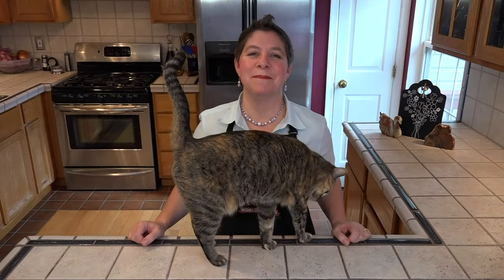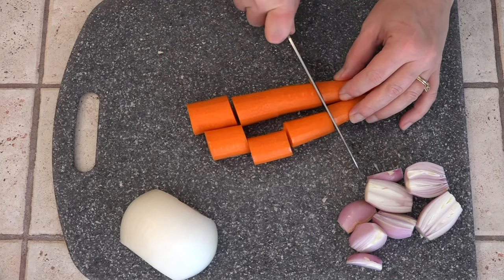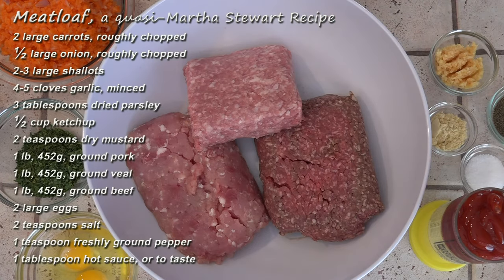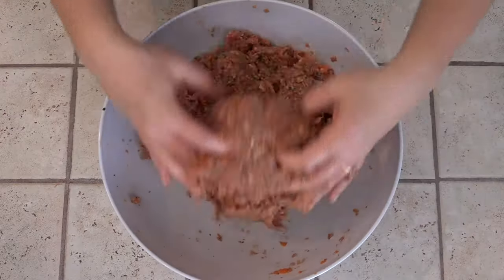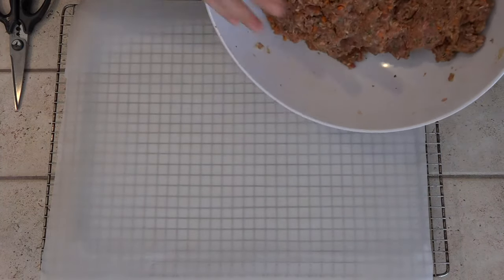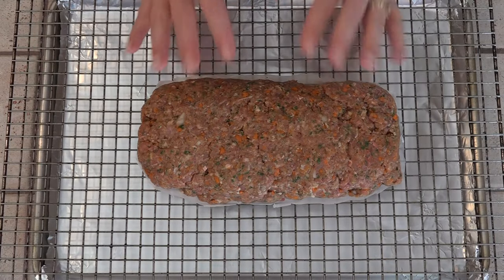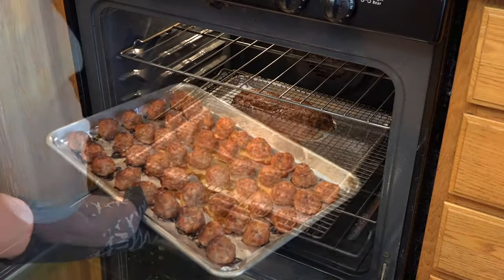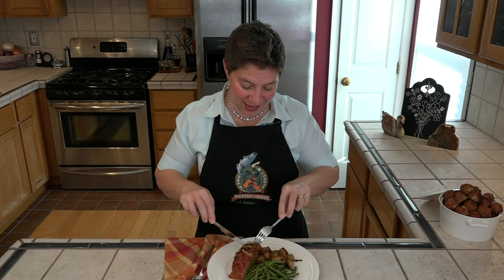Meatloaf | a Quasi-Martha Stewart Recipe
Meatloaf! Not the soggy, fat-drowned, cereal-stretched meal you might be used to. This loaf is loaded with minced vegetables that keep the meat moist and tender. Topped with a delicious kethcup sauce and caramelized onions, there is nothing more comforting than a large slice of this loaf. Even if Martha Stewart scoffs at my changes.

Meatloaf (and meatballs) inspired by Martha Stewart
2 cups bread crumbs
2 large carrots, roughly chopped
1 large onion, ½ roughly chopped, ½ sliced thinly (reserve this for the topping)
2 cloves garlic, minced
3 tablespoons dried parsley, or ½ cup fresh
½ cup ketchup (goes in the meatloaf)
2 teaspoons dry mustard
1 lb, 452g, ground pork
1 lb, 452g ground veal
1 lb, 452g ground round
2 large eggs, beaten
2 teaspoons salt
1 teaspoon freshly ground pepper
1 tablespoon hot sauce, or to taste
½ cup ketchup (goes into the topping)
3 tablespoons brown sugar
2½ teaspoons dry mustard
1 tablespoon canola oil

Preheat oven to 400°F, 200°C, gas mark 6. Place carrot, celery, ½ the onion, and garlic if it isn’t minced already, in the bowl of the food processor fitted with the knife blade. Process until vegetables have been finely minced, about 30 seconds, stopping to scrape down the sides of the bowl once or twice.

Combine the minced vegetables including the garlic, ½ cup ketchup, 2 teaspoons dry mustard, pork, veal, beef, eggs, salt, pepper, hot sauce, and parsley in a large bowl using your hands. Mix until thoroughly combined. Add the breadcrumbs, 1 cup at a time until the mixture can hold a free-form shape, but should not be stiff or dry.

If you are making meatballs, scoop out half the meat mixture into meatballs using a 2 tablespoon or #40 disher onto a baking sheet. Set aside. Set a wire baking rack into an 11-by-17-inch baking pan. Place a sheet of parchment paper on the rack. Form meatloaf directly on the parchment paper with a slightly flattened top to help hold on the toppings. You can make the entire meat mixture into one large 1½-thick loaf, two smaller loaves, all meatballs, or half meatballs and one smaller loaf.

Bake the loaf or loaves and/or meatballs for 35 minutes. For the meatloaf, mix ½ cup ketchup, 2½ teaspoons dry mustard and the brown sugar in a small bowl and set aside. In a large skillet, fry thinly sliced ½ onion in 2 tablespoons oil until they are nicely brown. Set aside. After the 35 minutes, remove the meatballs if you are making these. They are fully cooked. Serve immediately or refrigerate or freeze for later use. Cover the top of the meatloaf with the ketchup mixture. Top with caramelized onions. Return to the heated oven and bake for an additional 20-30 minutes. Remove from the oven and allow the meatloaf to sit for 5-10 minutes before serving.